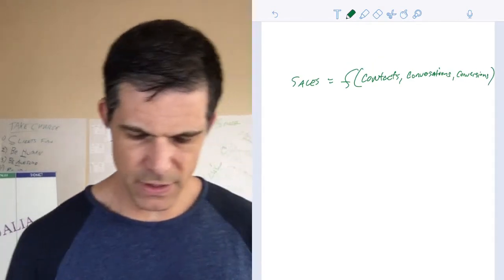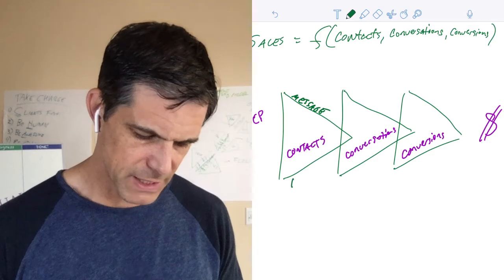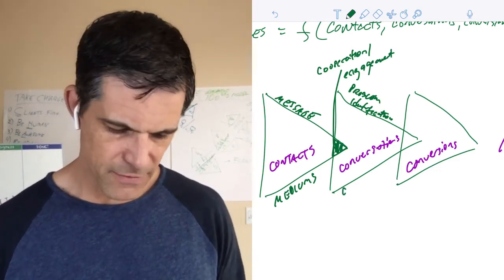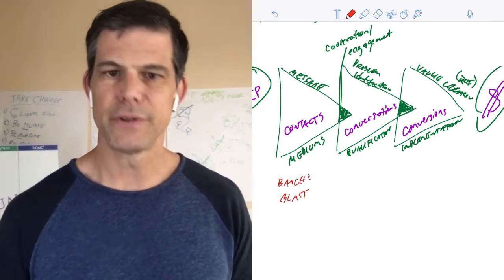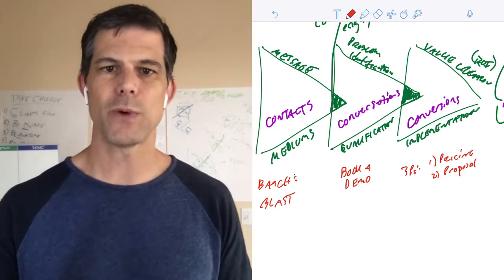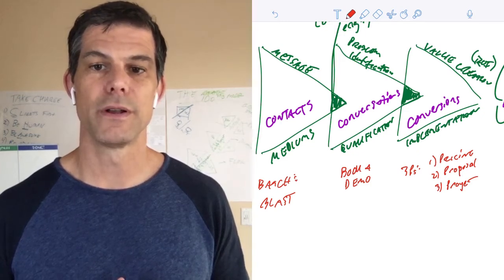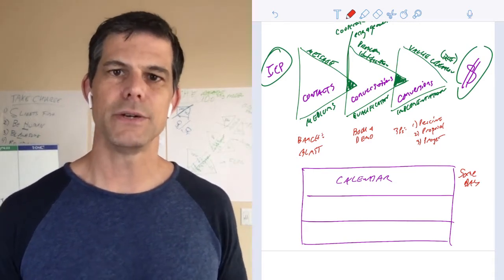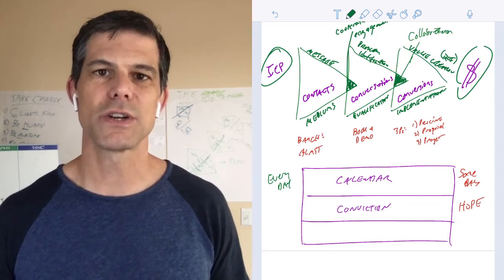Sales = ƒ(Contacts, Conversations, Conversions)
It's a simple model:

1/ Contacts  – Who you contact (your target prospect) & How (how many, how often)
2/ Conversations – Focusing on engagement by identifying problems and qualifying your leads.
3/ Conversions – Showing ROI and giving clarity on implementation.

But the real question is whether of not sales really is your top priority... (This is the part you might not like to hear...)

Because too often, we say "sales is the top priority," but if you look at your Calendar, is it really?

Do you have Conviction around your message and strategy?

Are you getting yourself into the Classroom to make sure you're doing the best you can?